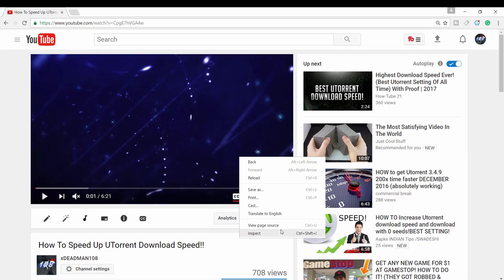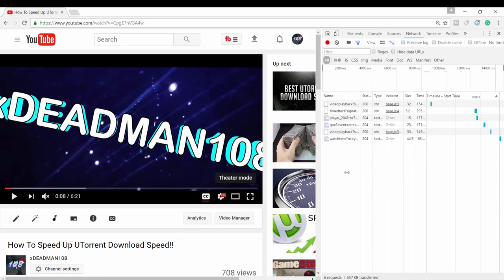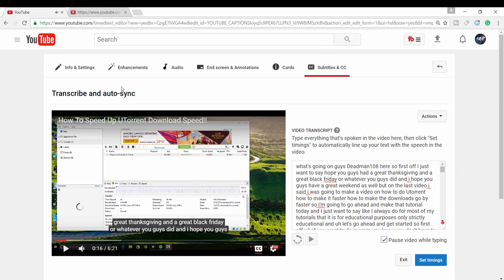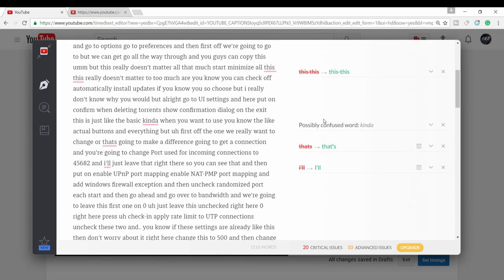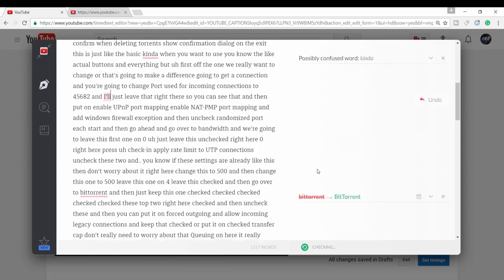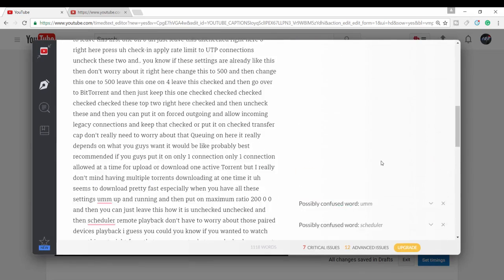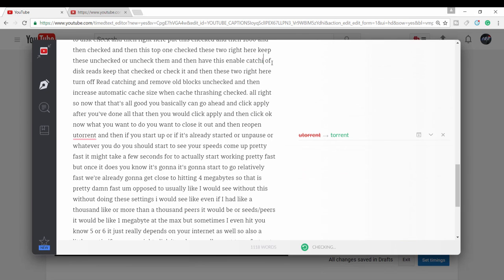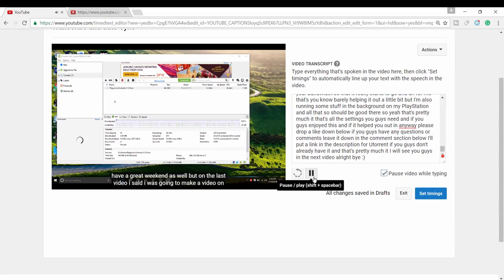How To Add Your Subtitles On Your Youtube Videos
You could add your Subtitles on your youtube videos this video we will show you how it will explain step by step enjoy